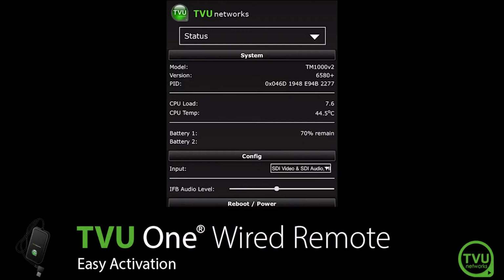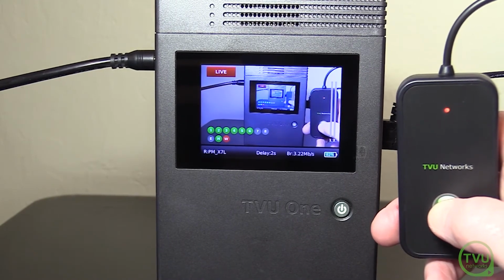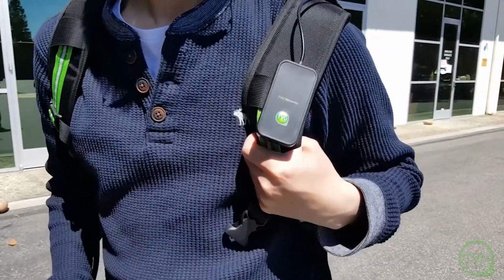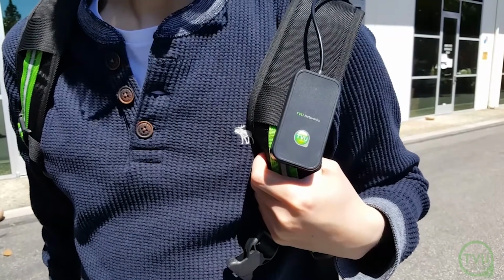Pro Tips: TVU One Wired Remote Control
TVU One Wired Remote Control is a USB-powered device that allows you to start and stop live transmissions from a TVU One unit. It is designed to fit under the shoulder strap of a TVU One backpack for easy use. To activate this device, plug it into a USB port on a TVU One unit and follow the directions shows in this video.

TVUOne 4K uses less data and combats packet loss to achieve transmissions with virtually zero latency, down to 0.5 seconds even in a moving vehicle or when going live in 4K HDR/HLG.